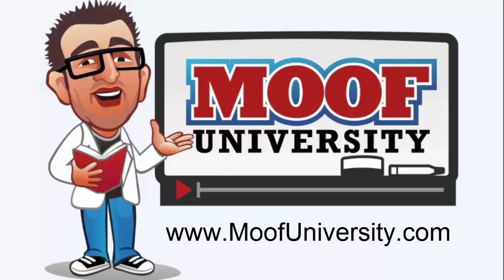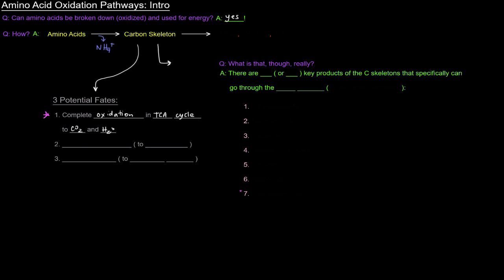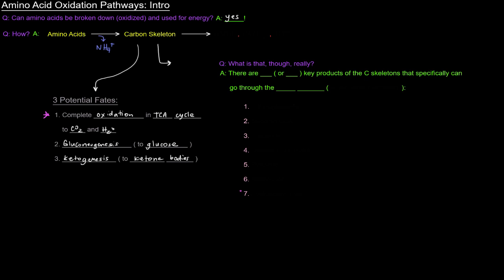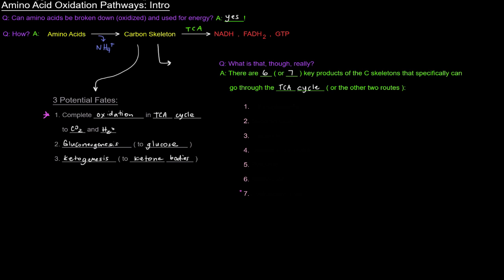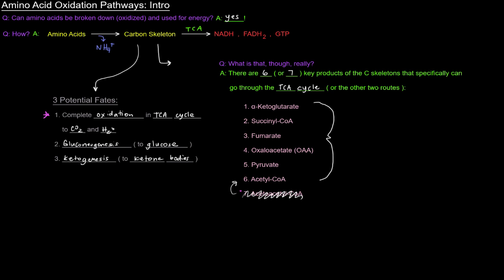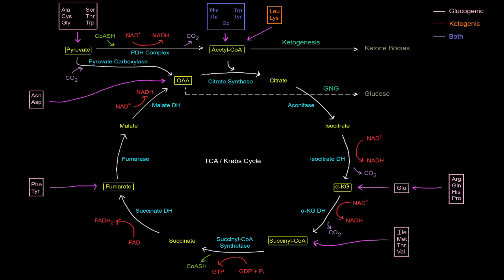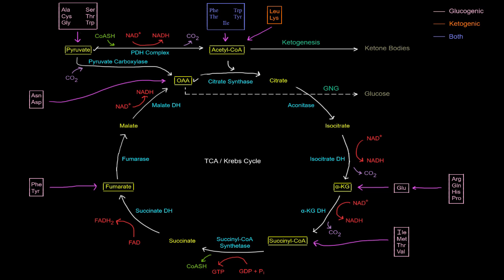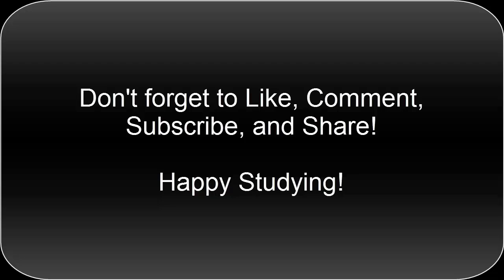Amino Acid Oxidation Pathways (Part 1 of 10) - Intro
In this video, I introduce how amino acids are oxidized for energy. Amino acids first have their N atoms removed to yield a carbon skeleton. That carbon skeleton is converted into a key product that can make its way to the TCA cycle to be oxidized. This yields NADH, FADH2, and GTP, all that have value as energy.